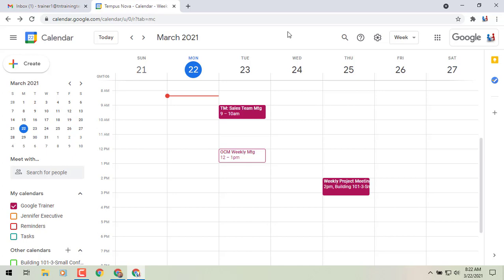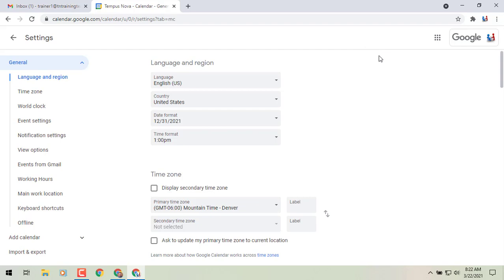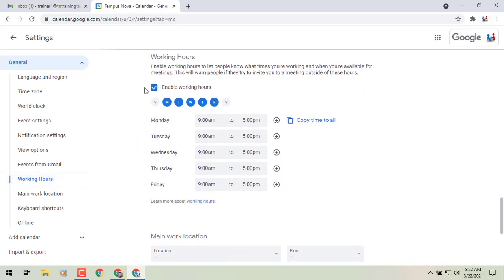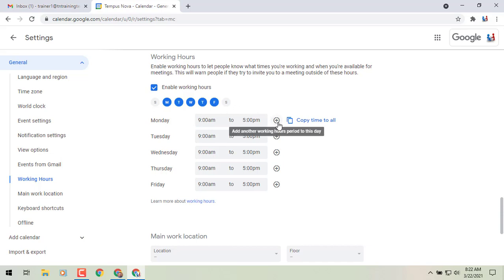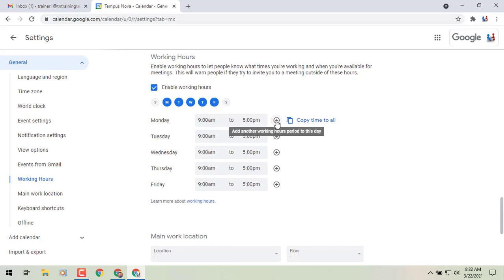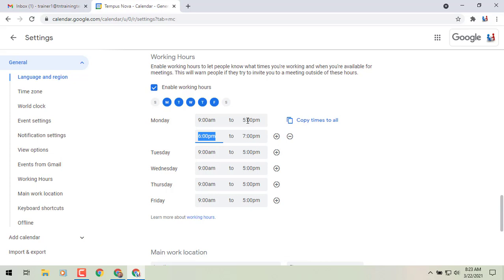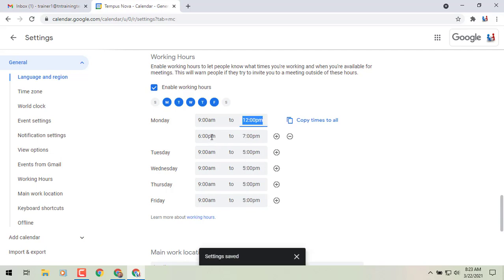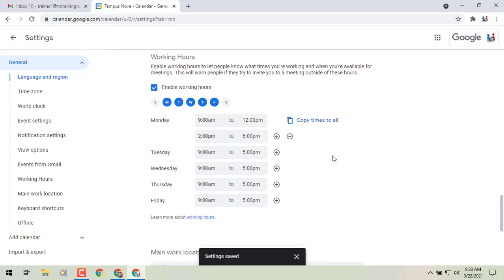Ways to Share Your Availability In Google Calendar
Today, you're going to learn ways to share your availability in Google Calendar! You can use segmentable working hours to indicate when certain blocks of time are outside of your working hours. Working hours are visible on your calendar when someone schedules a meeting with you. Watch this video to learn how to share your availability with someone in google calendar!